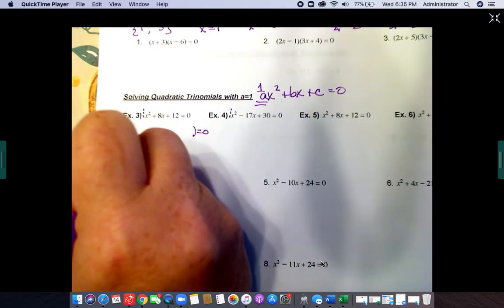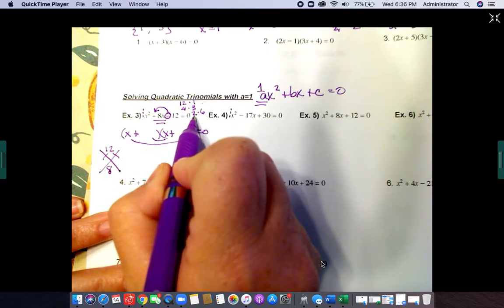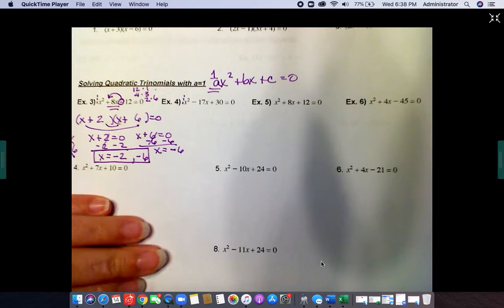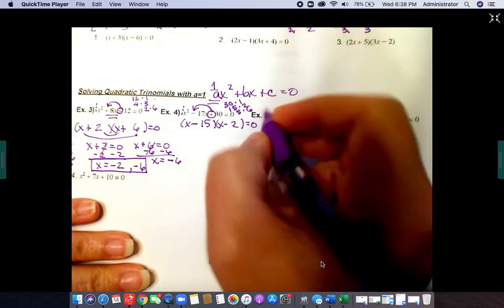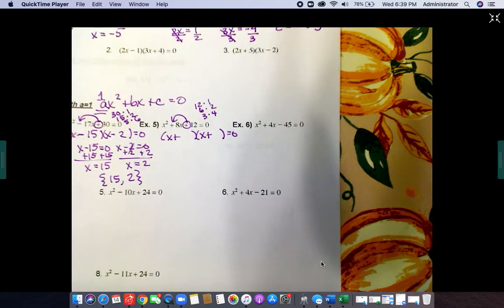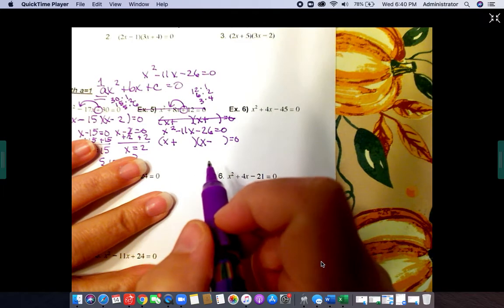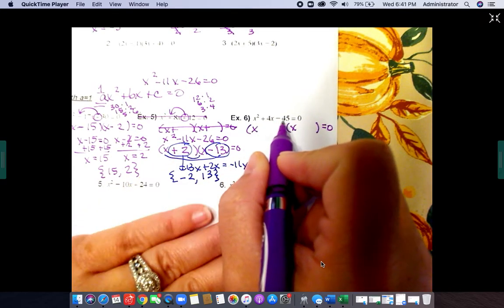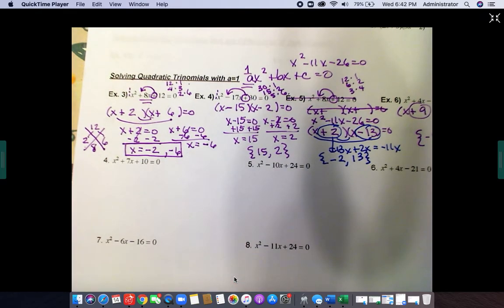Solving Quadratic Trinomials a=1